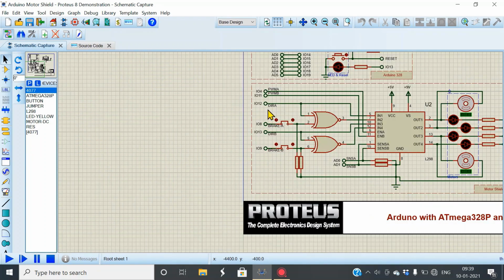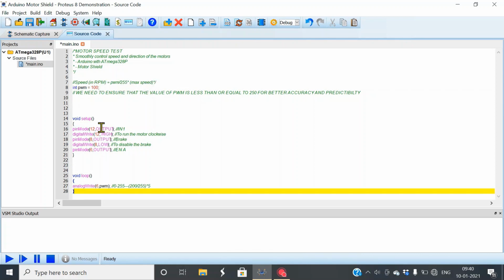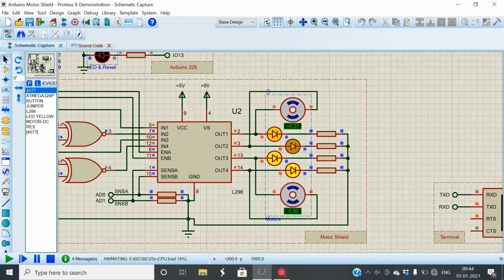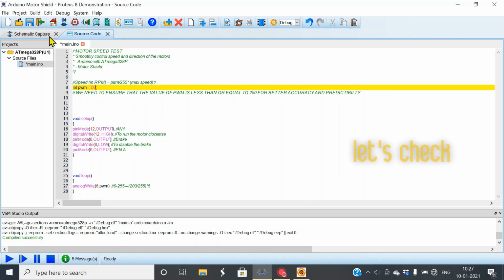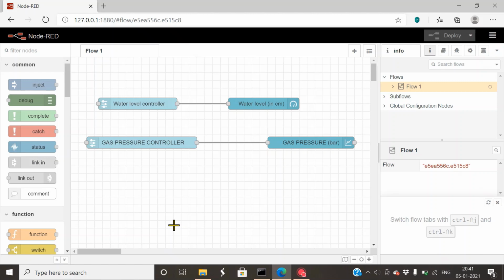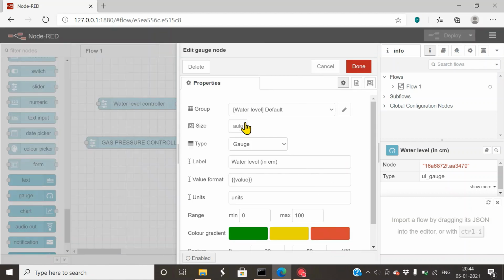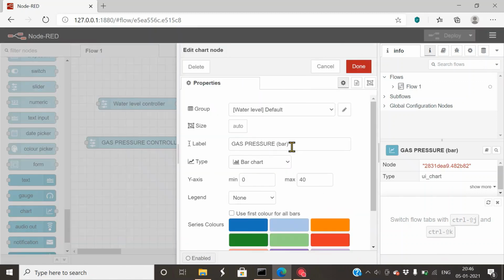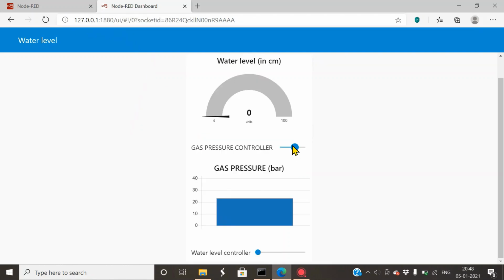WEEK 5 NODE RED DIY